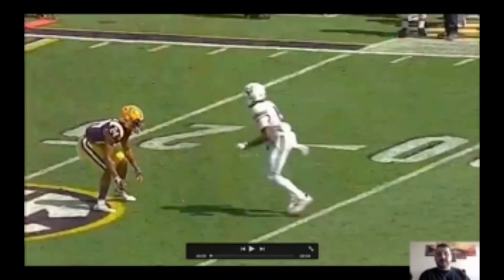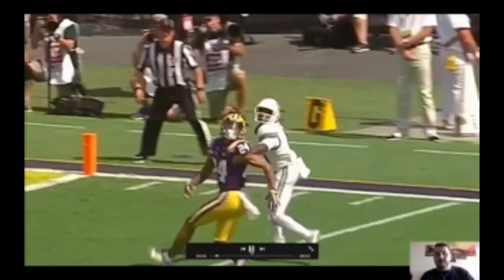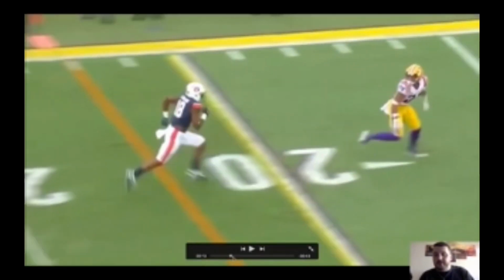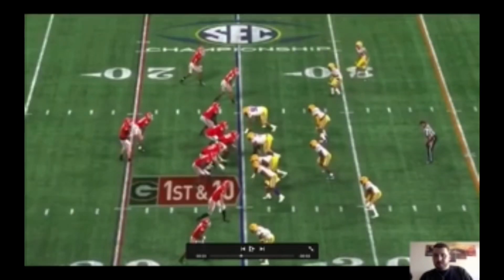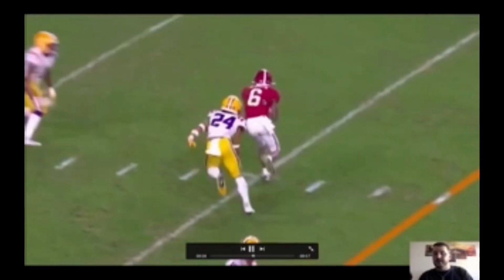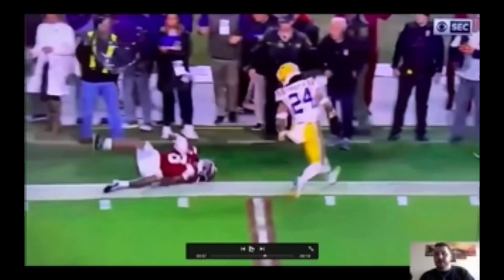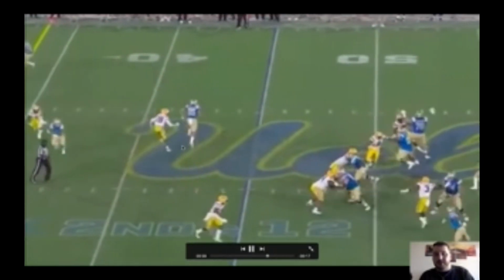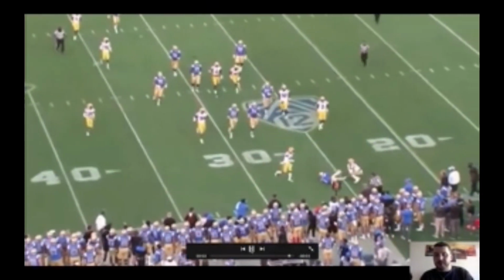Texans Derek Stingley Film BREAKDOWN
Cody does a masterful breakdown on the Texans 3rd overall pick Derek Stingley! Potential lockdown CB!!

Follow TheLead on Twitter @TheLead_Hou
Follow Cody Johnson on Twitter @fb_lonestar